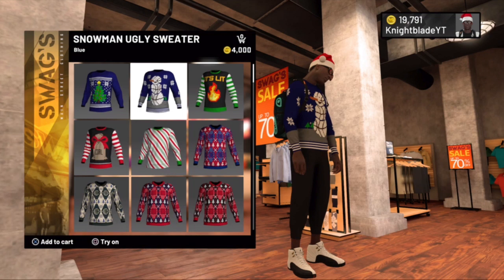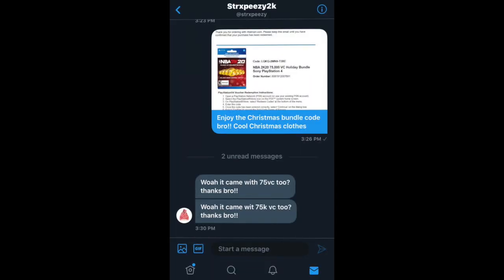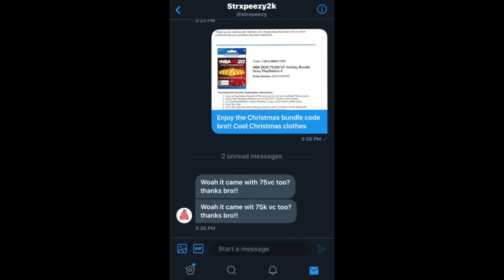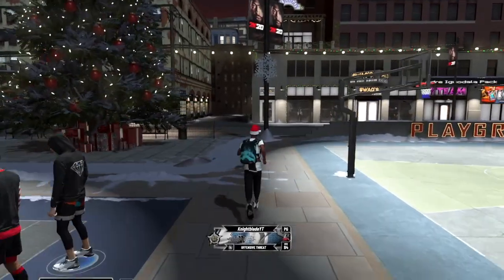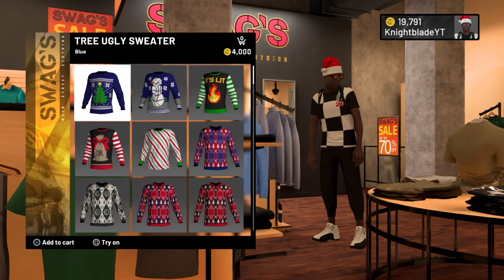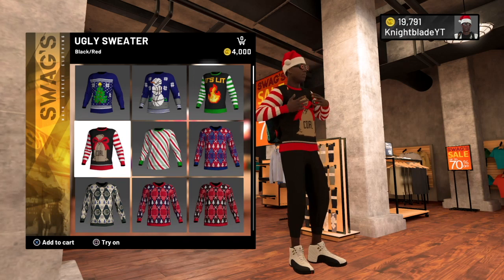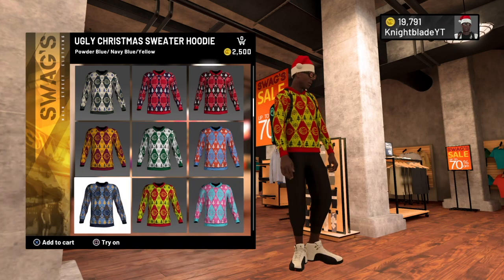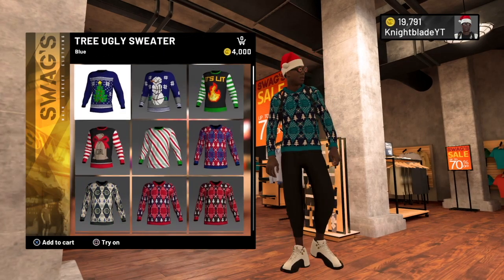NEW CHRISTMAS UGLY SWEATERS NBA 2K20 CHRISTMAS CLOTHES BADGE GLITCH BEST JUMPSHOT VC GLITCH RUFFLES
TO GET CHOSEN FOR THE NEXT CODE ALL YOU HAVE TO DO IS LIKE THIS VIDEO, SUB WITH NOTIS TURNED ON AND LIKE MY LAST 6 VIDEOS!

Vc glitch nba 2k20
best badges nba 2k20
face scan NBA 2k20
poorboysin
tyceno
hankdatank
lamonsta
best dribble moves
how to get Christmas clothes nba 2k20
Christmas clothes nba 2k20
Santa hat nba 2k20
Best build nba 2k20
Flightreacts